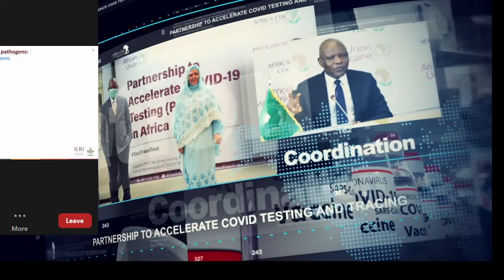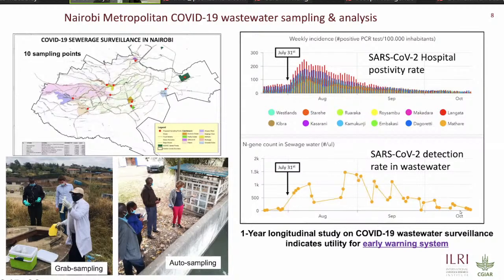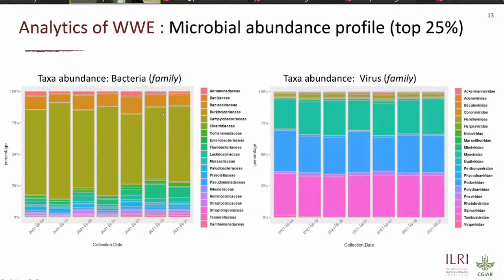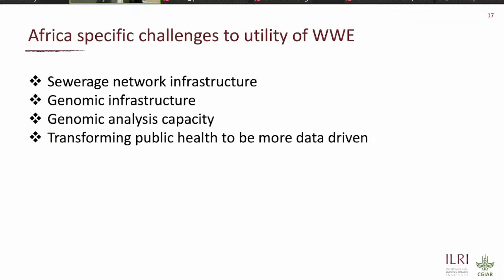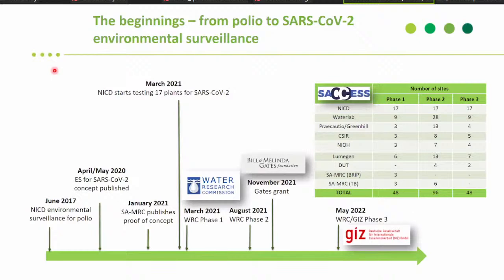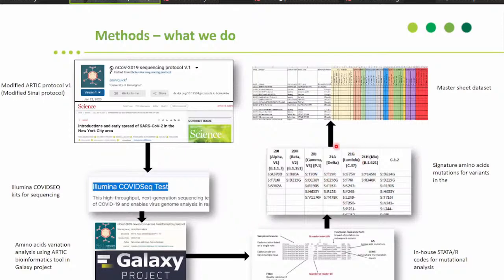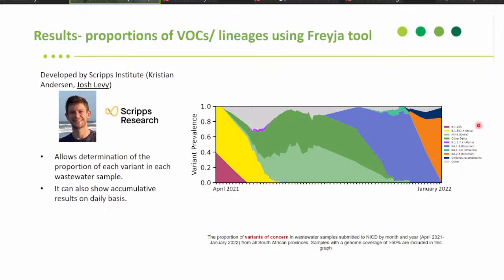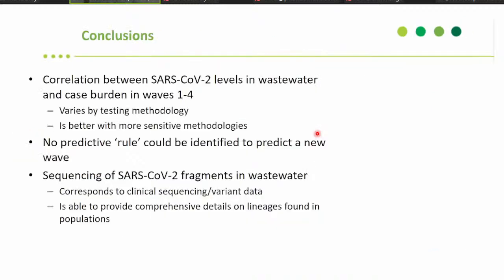Africa PGI Webinar Series on Pathogen Genomics Surveillance in Africa | Aug. 24, 2022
Topic: The Utility of Wastewater Pathogen Genomics Surveillance in Africa